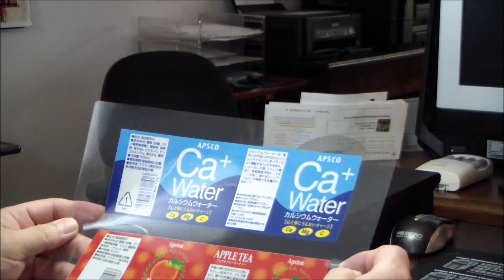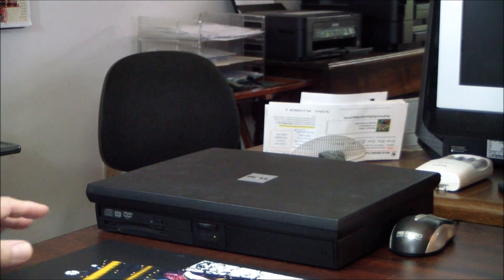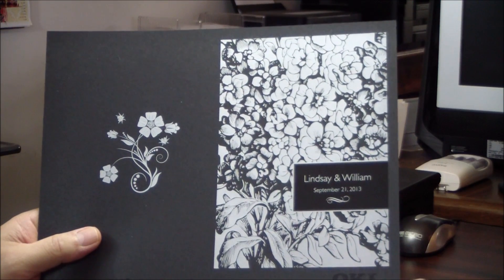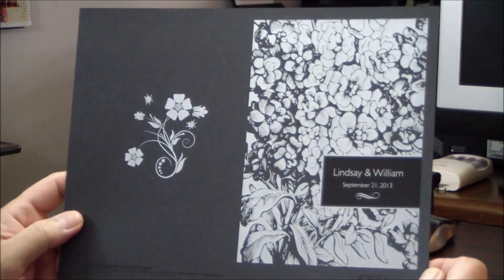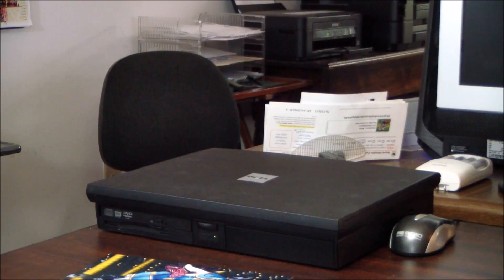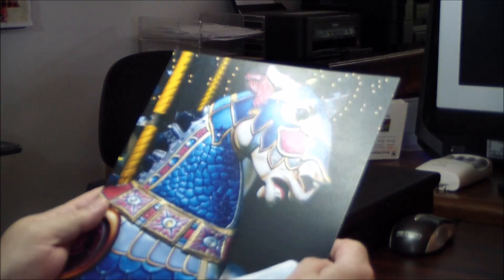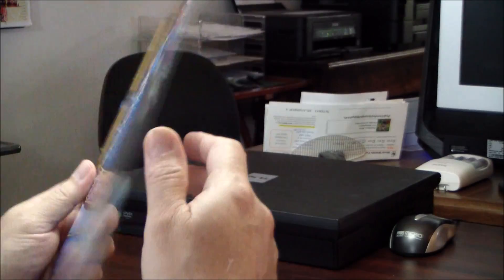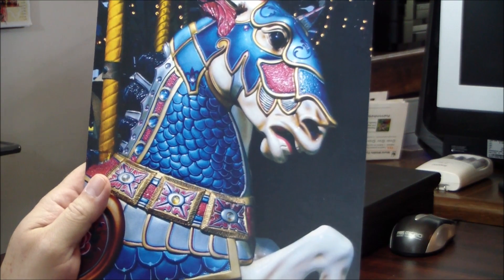OKI C941dn Video #2 - Why White & Clear Toner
Be sure to check out the full OKI C941dn report on our Web site!

Welcome to our five-part video series that introduces the unique capabilities of the OKI C941dn Multimedia Production Platform Printer. This 50-ppm toner-based printer has five developing units (CMYK plus spot color), one of which is dedicated to printing either white or clear toner. This capability produces professional quality prints on a wide range of substrates that includes magnets, clear films and media as thick as 360gsm (15pt/15mm).

In the seconds video of the series, we take a look at the added value of using clear and white toner.

Video #1 - C941dn Introduction and Product Overview
Video #2 - Why White/Clear Toner?
Video #3 - Change or Install a Spot Color Kit
Video #4 - Print & Create Jobs with Spot Color
Video #5 - Color Tuning & Calibration Overview